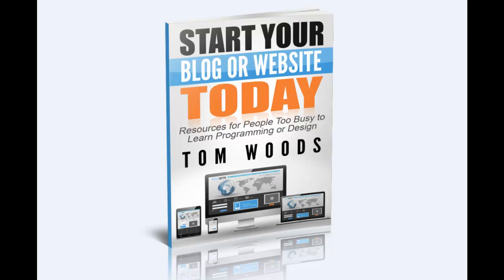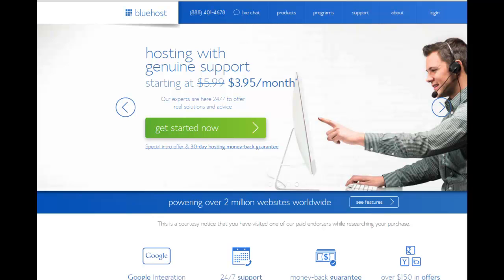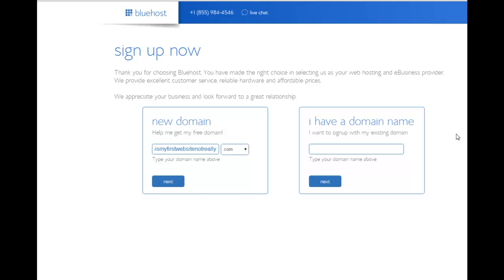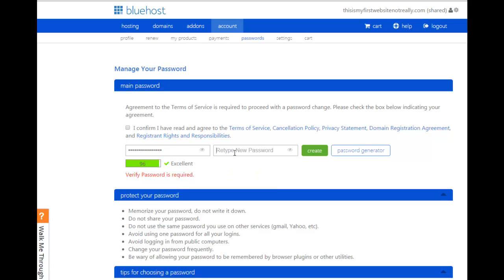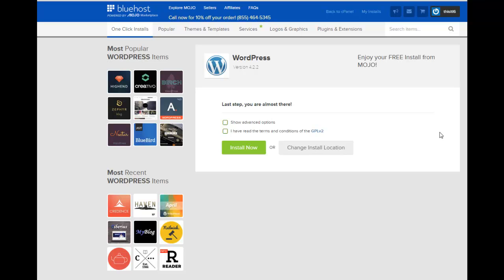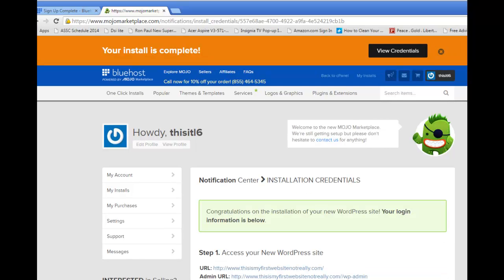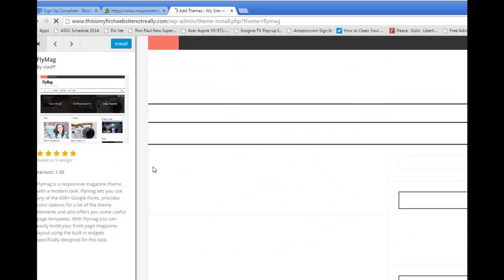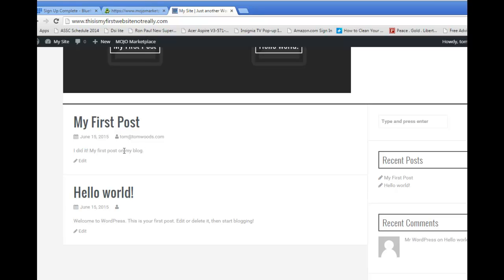Start Your New Blog in Just Minutes!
Today I'm going to show you how to get your blog up and running in just a few minutes. We'll sign up for hosting, choose a domain name, get our login credentials, choose a theme, and write our very first blog post!

If you want to grow your blog, or build a full-fledged website, or just find out the tips and resources that have helped me over the years,

-- how to create a beautiful website without any special skills

-- how to get people coming back to your site again and again

-- how to give your website a snappy domain name, when so many are already taken

-- how you can use your website to increase your job security

-- what landing pages are, and how you can use them to promote yourself